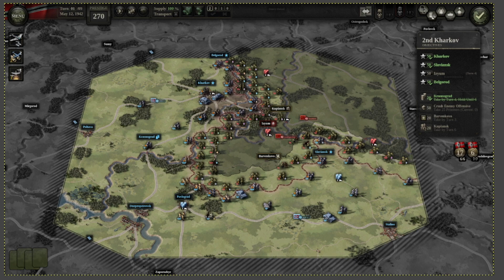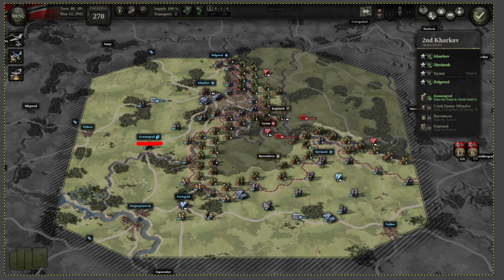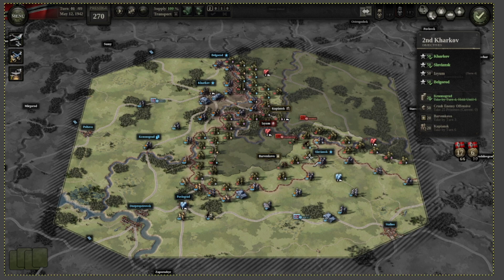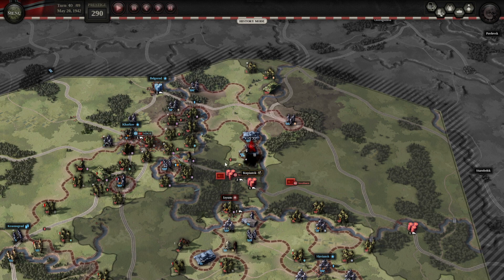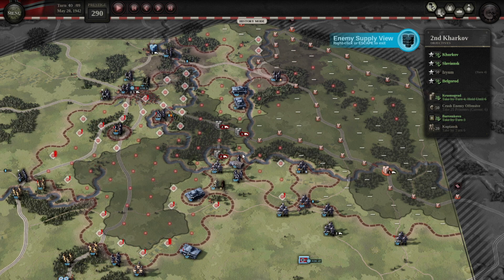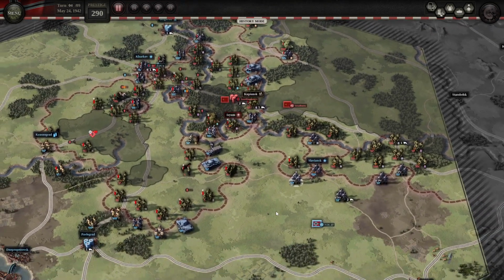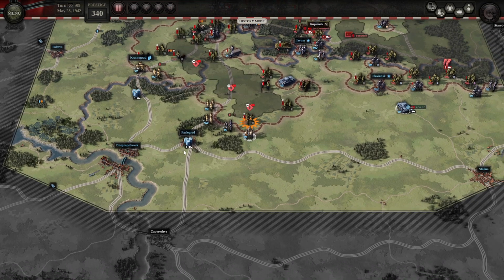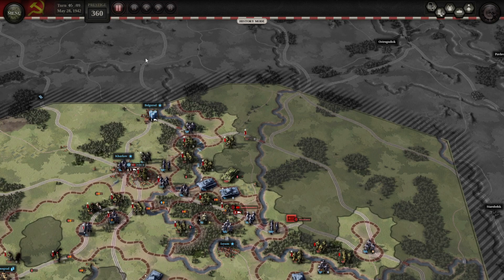2nd Kharkov - Stalingrad DLC Unity of Command II - All Objectives Complete -Guide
Are you wondering how to complete all the objectives in time? Do you keep missing that one city? No more! Just watch this guide and you will get the score you desire.

Big thank you to the developer for giving me a key to Unity of Command II.

About Unity of Command II:
Unity of Command II is the sequel to one of the most critically acclaimed strategy games of all time; a game critics called 'the perfect gateway' into computer war games.